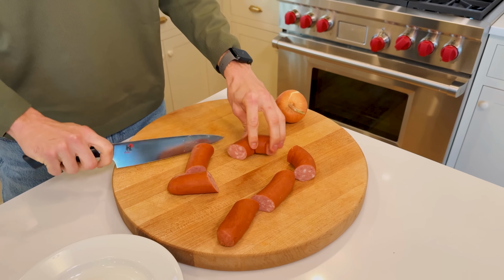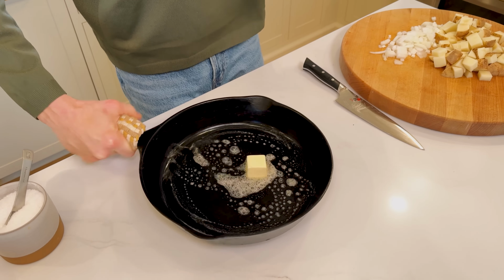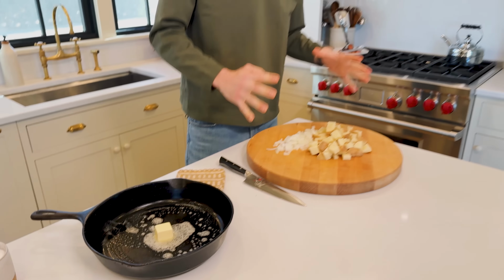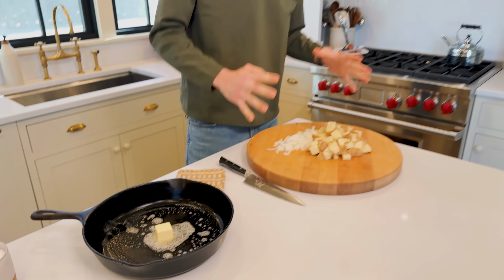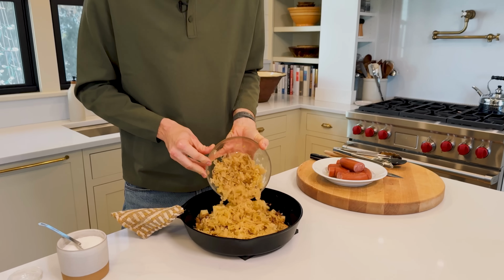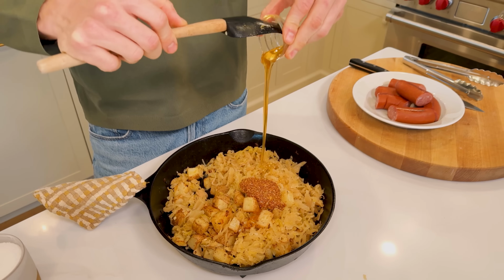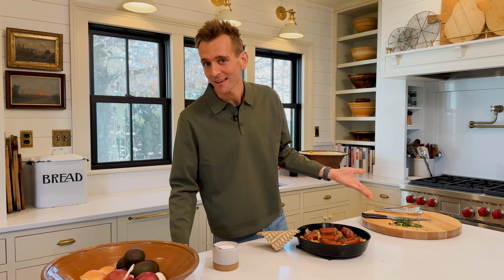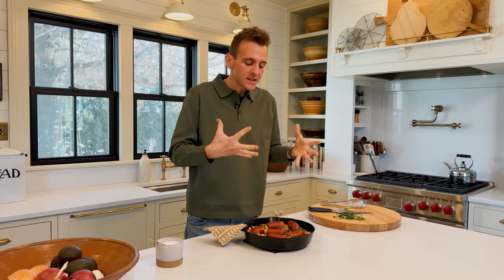Skillet Kielbasa and Sauerkraut | A great weeknight recipe for cold weather!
Skillet kielbasa and sauerkraut is the ultimate cozy meal for any day of the week. It's a one-pan dish that has a mix of tangy, sweet, and smoky flavors, all wrapped up in hearty, feel-good vibes. Perfectly warm and satisfying, it’s comfort food done right!

INGREDIENTS

- 12 oz kielbasa, sliced into six pieces
- 2 tbsp unsalted butter
- 1 medium onion, diced
- 2 medium russet potatoes, diced into 1/2-inch pieces
- 1 tsp kosher salt
- 1/2 tsp freshly ground black pepper
- 1/2 tsp garlic powder
- 3/4 tsp paprika
- 2 cups sauerkraut
- 1-2 tbsp honey
- 2 tbsp whole-grain mustard

INSTRUCTIONS

- Preheat the oven to 400°F. Heat a 12-inch cast iron or oven-safe skillet over medium. Once warm, add the kielbasa and cook until it is lightly brown, 3 minutes. Flip and repeat until the other side is lightly brown, 3 minutes. Remove the kielbasa from the skillet and set aside.

- Add the butter to the skillet. Once melted, remove from the heat and add the prepared onion, potatoes, salt, black pepper, garlic powder, and paprika. Toss to combine and place in the preheated 400°F oven. Roast until the potatoes are tender and beginning to brown, 18-22 minutes. Remove from the oven.

- Add the sauerkraut, honey, and mustard to the skillet. Stir to combine and place the kielbasa on top. Return to the oven and cook until everything is warmed through, 10-14 minutes.

CHAPTERS
0:00 Cooking the kielbasa
0:44 Preparing the vegetables
1:40 Adding seasoning to the vegetables
3:41 Adding the sauerkraut
6:04 Plating the dish
6:58 Tasting the dish